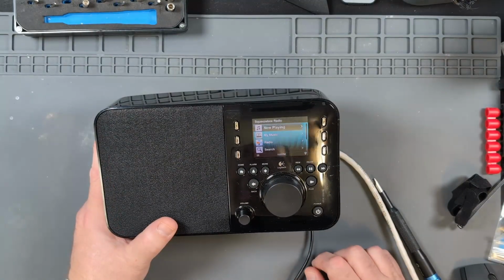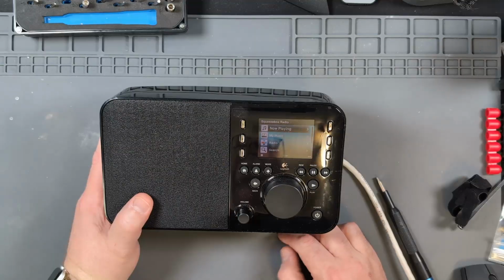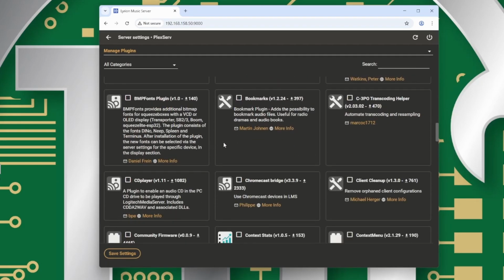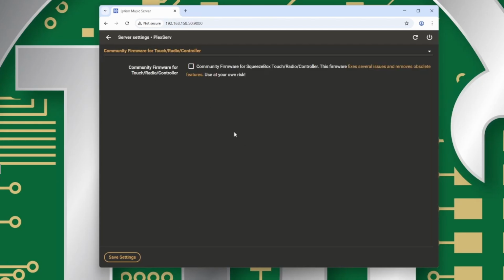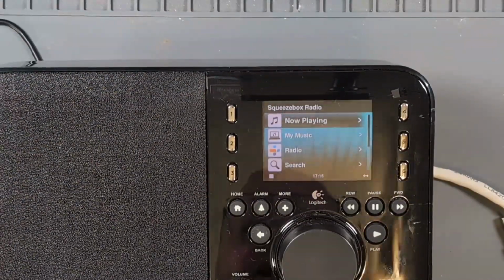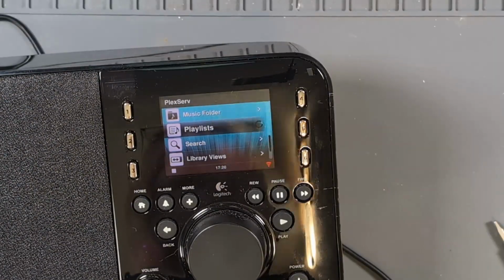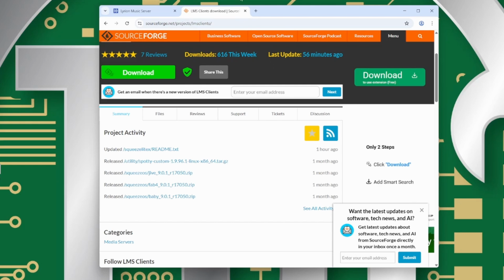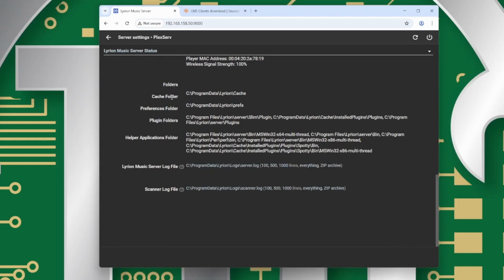Logitech SqueezeBox Radio Wifi Fail - Can it use Modern Wifi in 2025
I Try to get the Logitech Squeezebox on my Wifi

It doesn't go well. but we do get there in the end